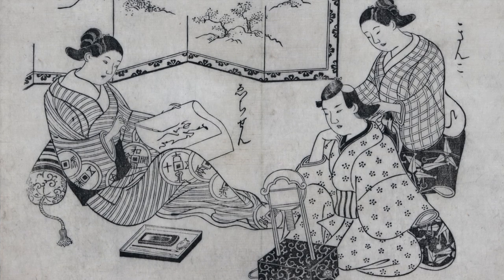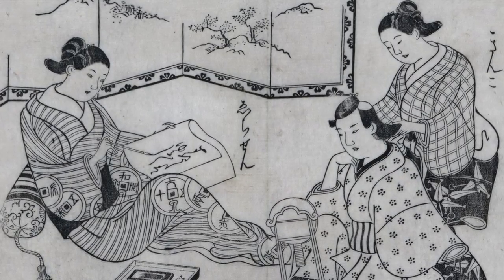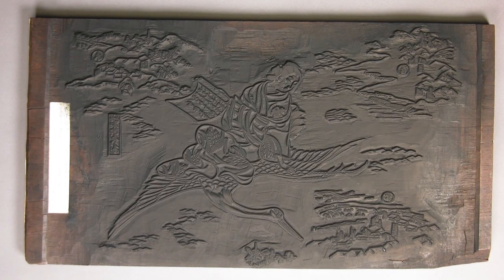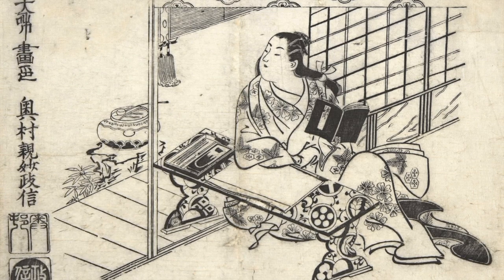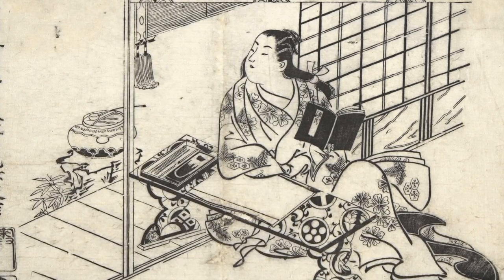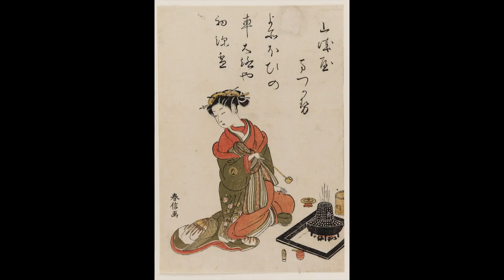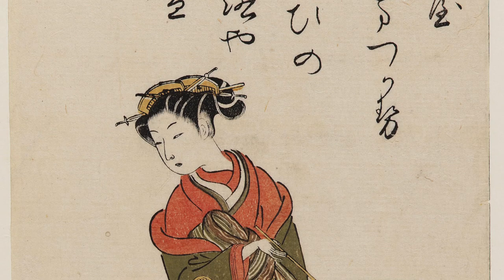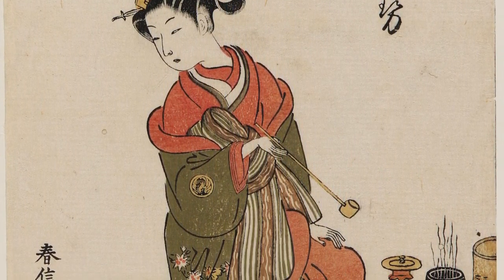Analyzing Artwork: How were the prints made and reproduced?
World History Commons is a free, digital resource with high quality, peer-reviewed content in world and global history for teachers, scholars, and students.

Analyzing Evidence presents case studies that demonstrate how scholars interpret different kinds of historical evidence in world history. On this screen, you see two ukiyo-e woodblock prints from the Tokugawa or Edo period in Japan (1600 to 1867) created by the artist Utamaro in 1802. These prints, titled, The Drunkard and Vulgarly called the Wanton portray women engaged in frivolous or indulgent behavior. On each print we see a pair of spectacles (watching over the young women) and messages that criticize their behavior while the images themselves are vibrant and perhaps celebratory. Analyzing these rich images offers an important window into an increasingly complex urban world.

Examine these images carefully. What do you first notice about each? What colors or features attract your attention? Who might have been the audience for these images? How can we use these prints to understand urban Japan during the Tokugawa period?